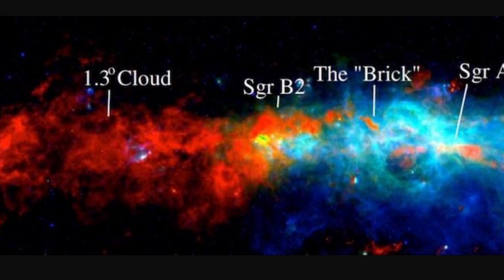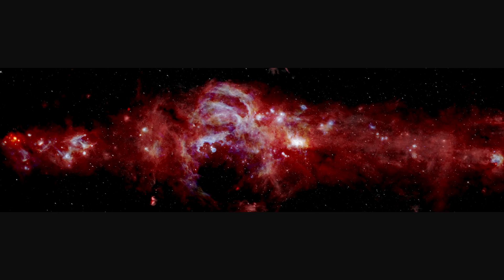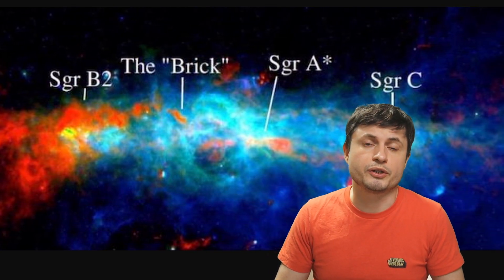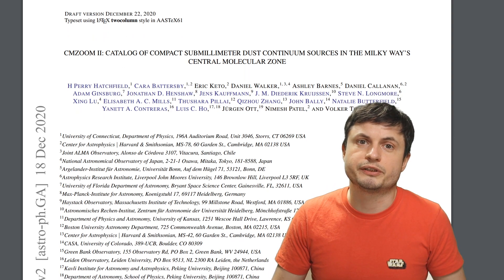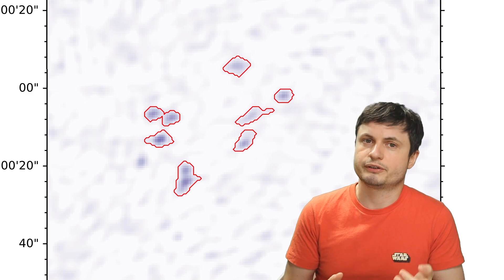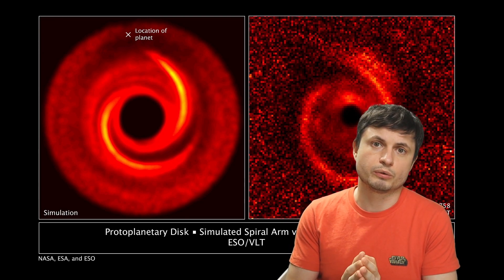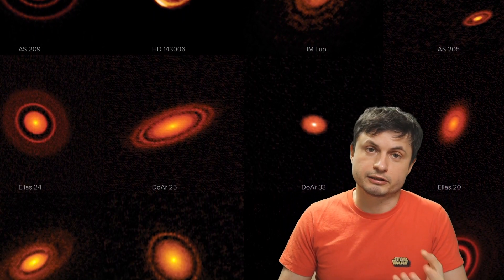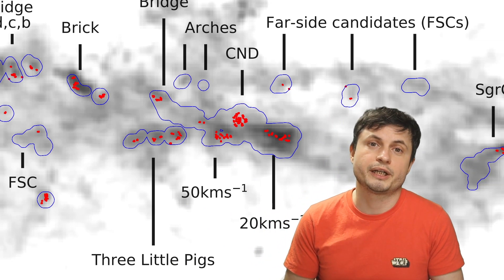Surprise Discoveries From Milky Way Center - Central Molecular Zone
Hello and welcome! My name is Anton and in this video, we will talk about some of the unresolved mysteries and new discoveries from the central region of the Milky Way.
ESO/L. Calçada

1GFiTKxWyEjAjZv4vsNtWTUmL53HgXBuvu

Specifically, great thanks to the following members:

Morrison Waud
Vlad Manshin
Mark Teranishi
TheHuntress
Ralph Spataro
Albert B. Cannon
Lilith Dawn
Greg Lambros
adam lee
Gabriel Seiffert
Henry Spadoni
J Carter
Jer
Silver surfer
Konrad Kummli
Nick Dolgy
UnexpectedBooks.com
Mario Rahmani
George Williams
Shinne
Jakub Glos
Johann Goergen
Jake Salo
LS Greger
Lyndon Riley
Lauren Smith
Michael Tiganila
Russell Sears
Vinod sethi
Dave Blair
Robert Wyssbrod
Randal Masutani
Michael Mitsuda
Assaf Dar Sagol
Liam Moss
Timothy Welter MD
Barnard Rabenold
Gordon Cooper
Tracy Burgess
Douglas Burns
Jayjay Volz
Anataine Deva
Kai Raphahn
Sander Stols
Bodo GraÃŸmann
Daniel Charles Smith
Daniel G.
Eugene Sandulenko
gary steelman
Max McNally
Michael Koebel
Sergio Ruelas
Steven Aiello
Victor Julian Castillo
xyndicate
Honey Suzanne Lyons
Olegas Budnik
Dale Andrew Darling
Niji
Peter Hamrak
Matthew Lazear
Alexander Afanasyev
Anton Newman
Anton Reed